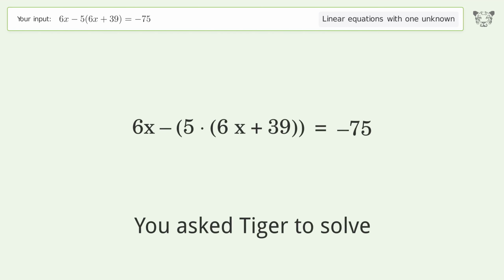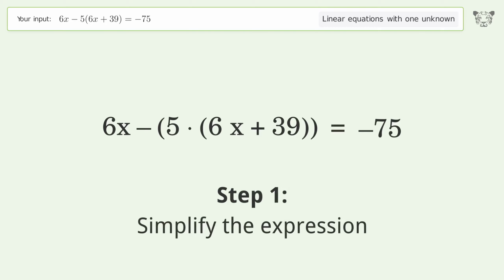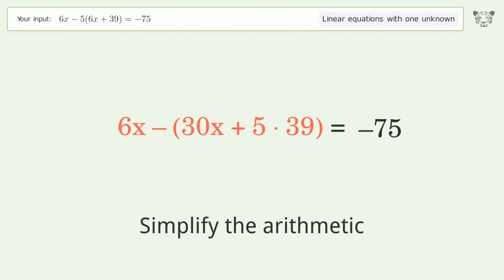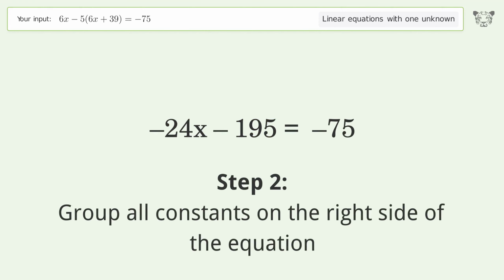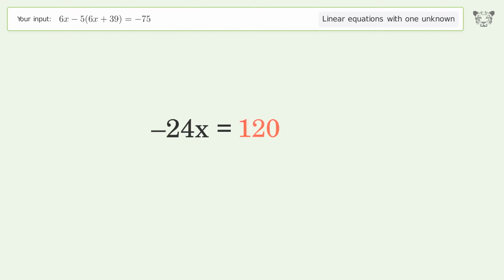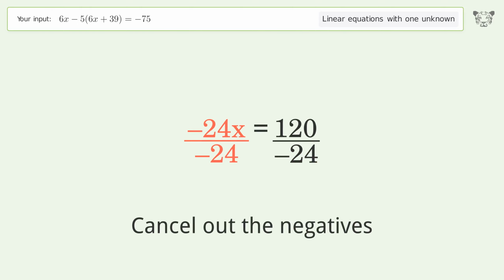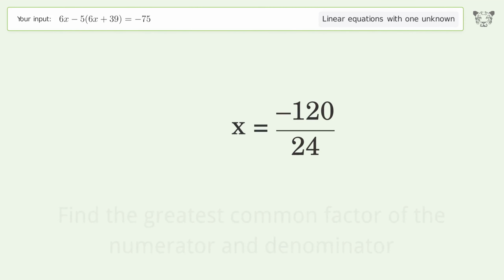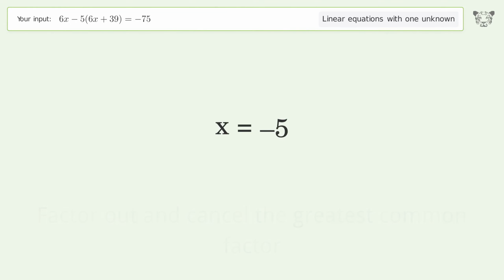Linear equation with one unknown: Solve 6x-5(6x+39)=-75 step-by-step solution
for a step-by-step and more tips and tricks for dealing with linear equations with one unknown.